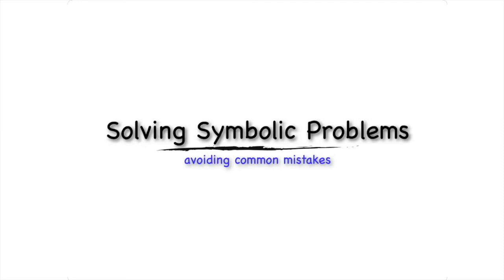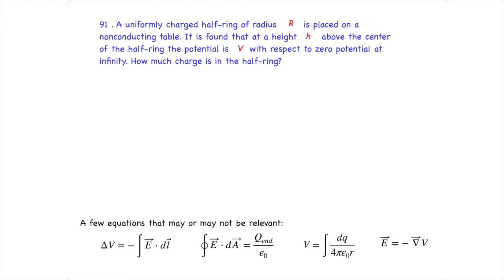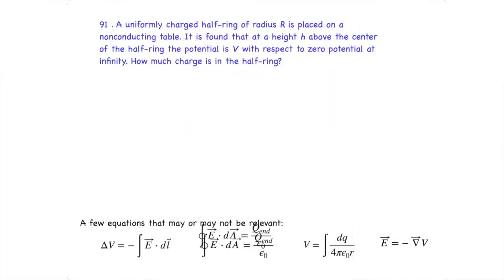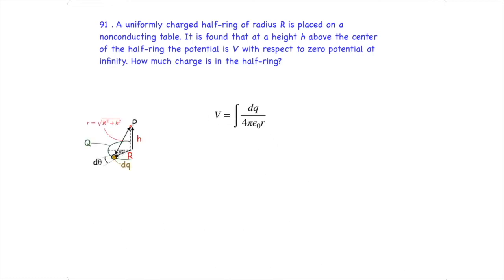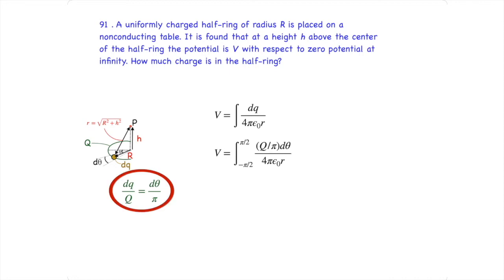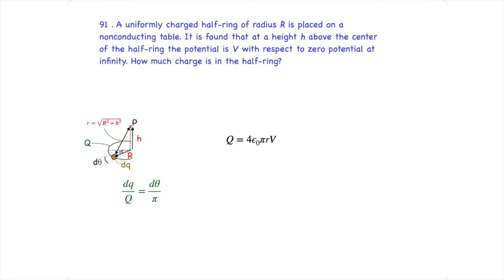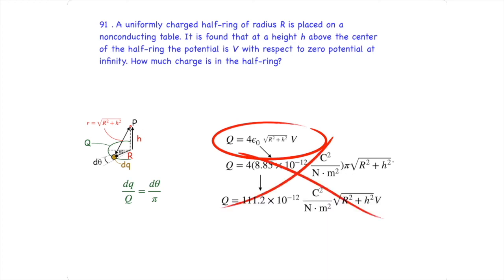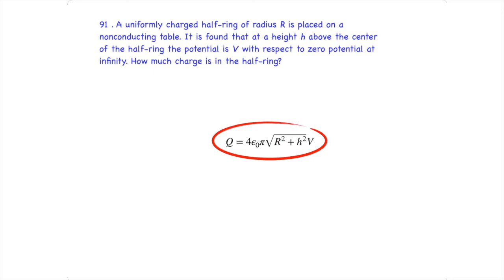Symbolic computation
A look at common mistakes made when trying to solve problems symbolically.  We use an example from chapter 7 on electric potential as an illustration.